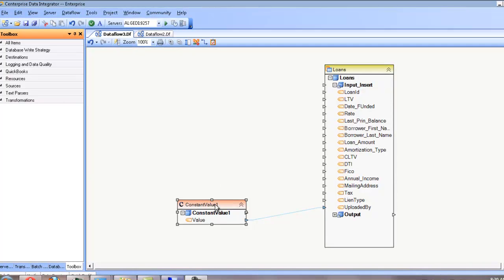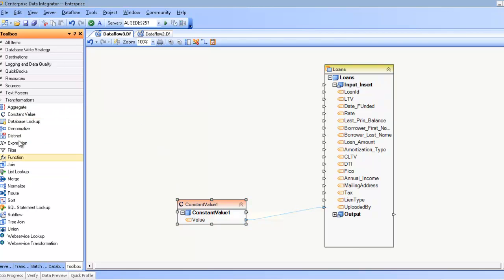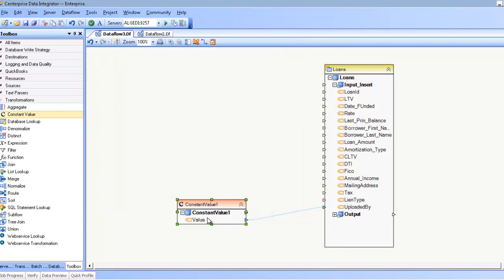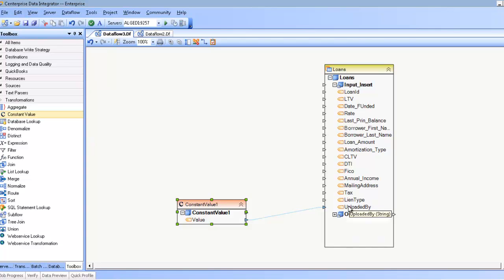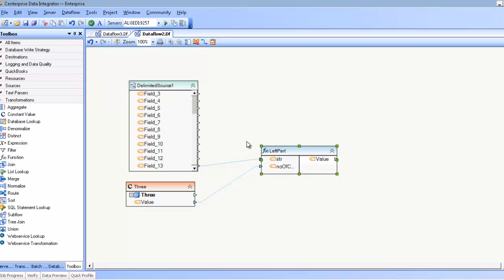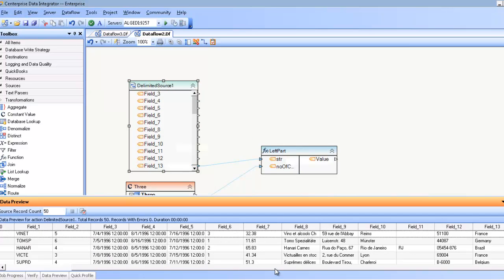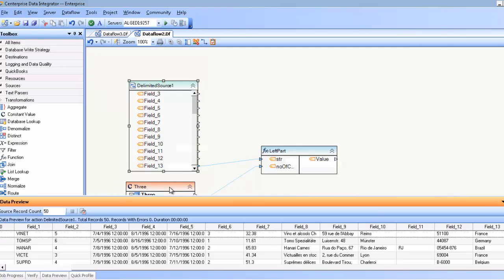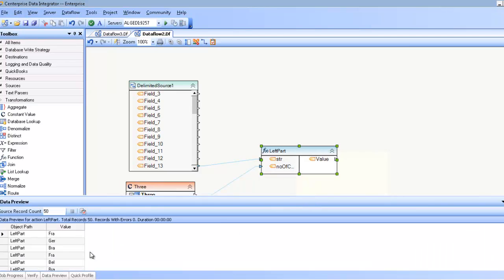Constant Value Transformation in Centerprise Data Integrator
This video explains Constant Value Transformation in Centerprise Data Integrator.